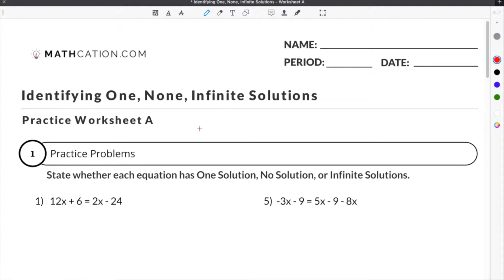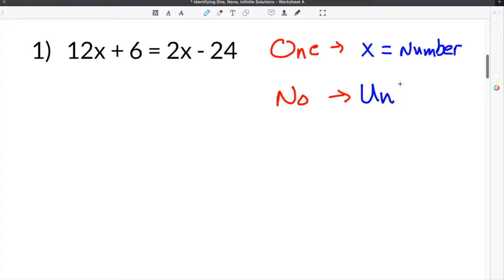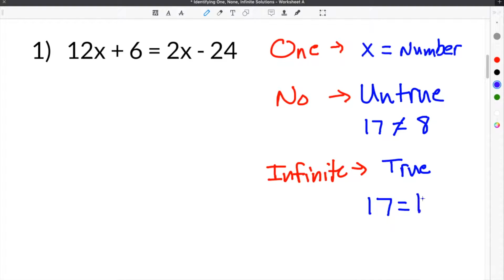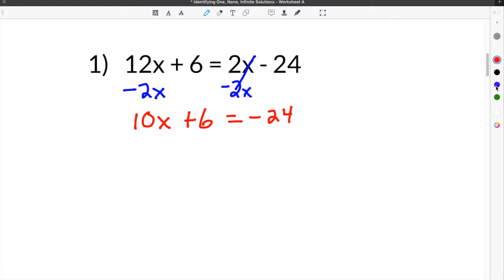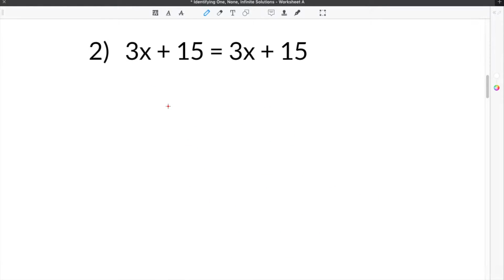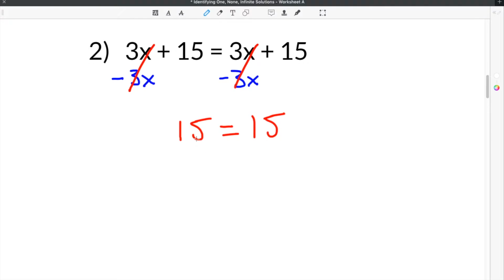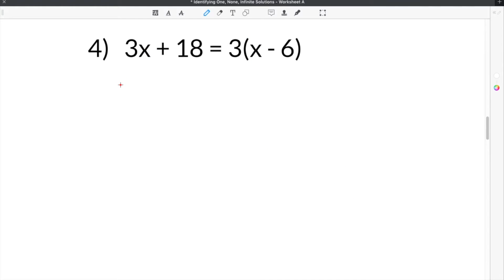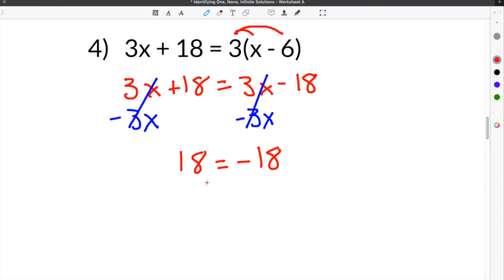How to Solve Systems of Linear Equations | Mathcation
How to Solve Systems of Linear Equations

There are three different types of solutions to linear equations. There can be One Solution, No Solution, and Infinite Solutions. When Identifying One, None, and Infinite Solutions to equations you must first solve the equation for the variable. When solving for the variable, you need to follow the rules and properties for solving equations. Once the equation has been solved, there can be the One Solution, No Solution, or Infinite Solutions.

Identifying One, None, and Infinite Solutions to equations can be simple once the equation has been solved for the variable. For the equation to have One Solution, your answer will be a variable equals a number. For the equation to have No Solution, your answer will be an Untrue Statement of numbers. For the equation to have Infinite Solutions, your answer will be a True Statement of numbers.